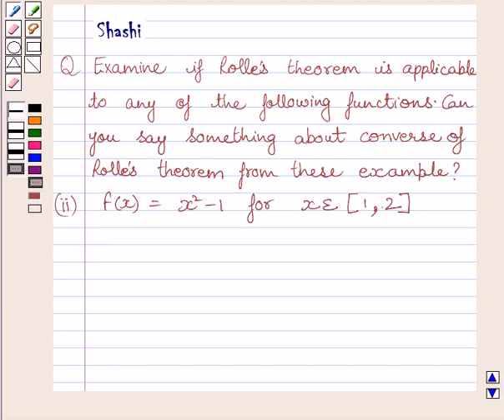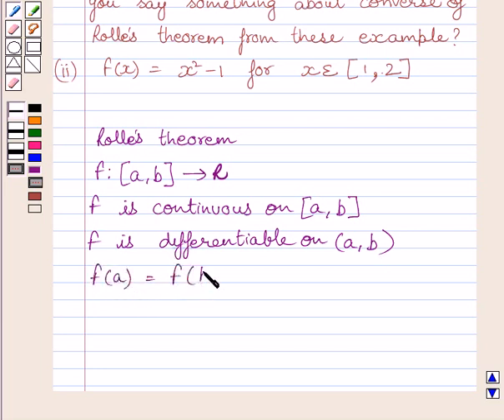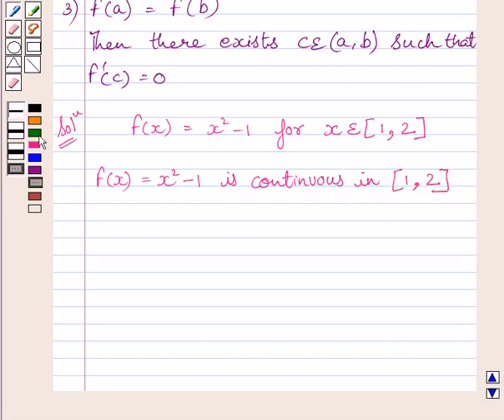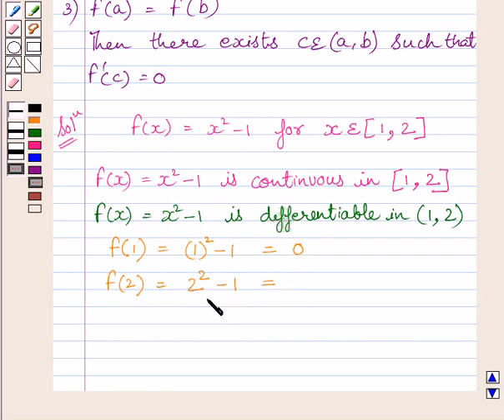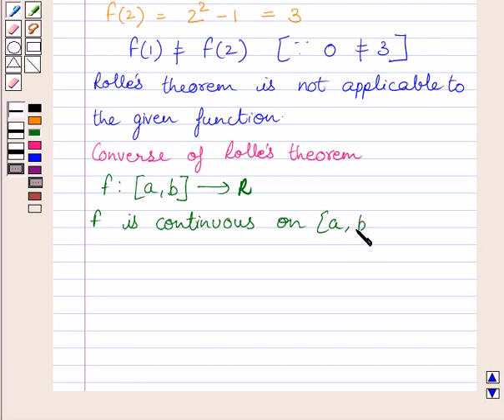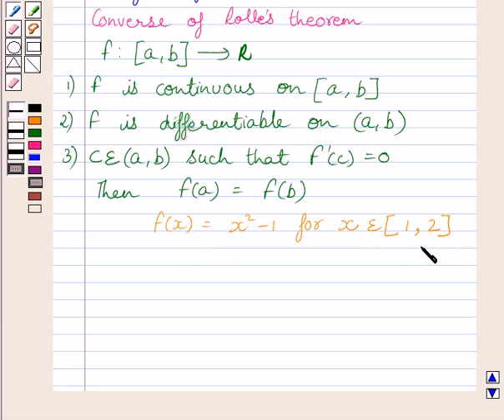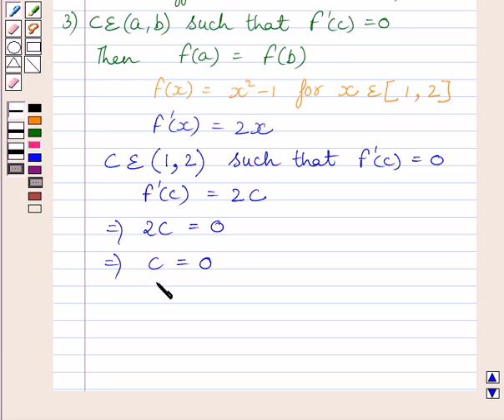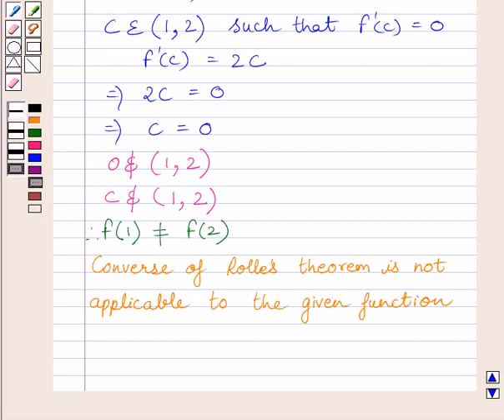Maths XII NCERT 2007 5 5 8 2iii